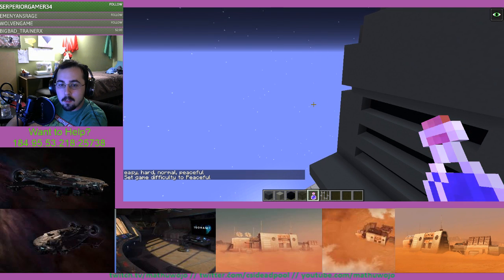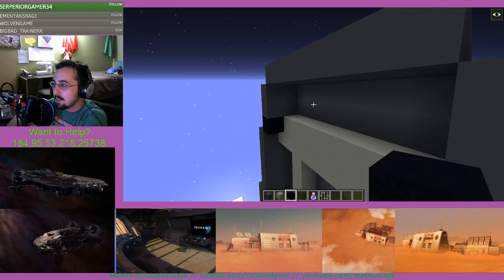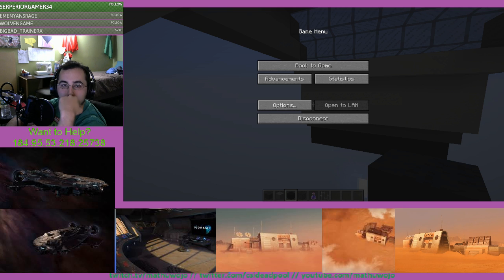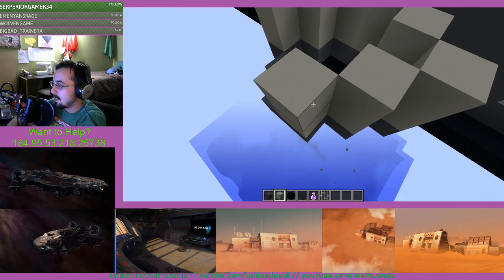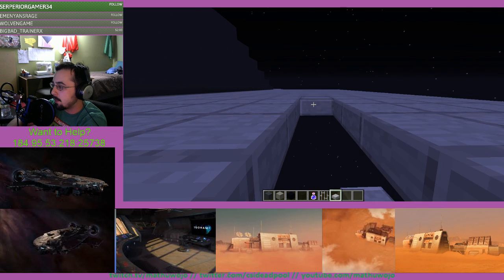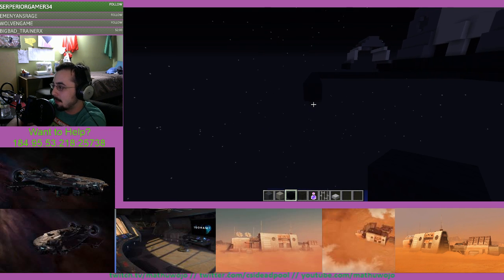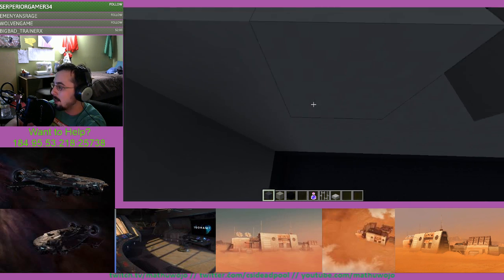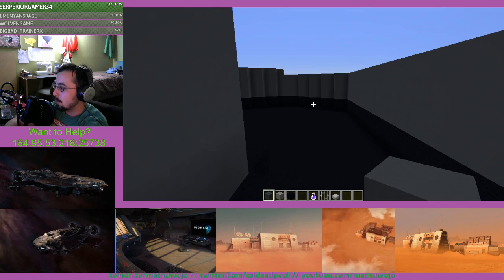Make It Monday: Toonami's The Vindication Part 2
Its a long process